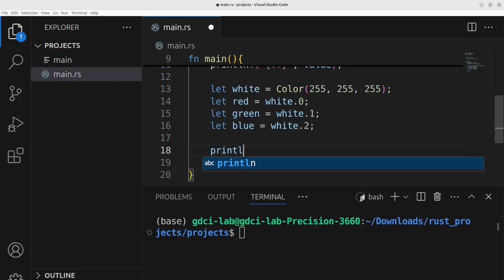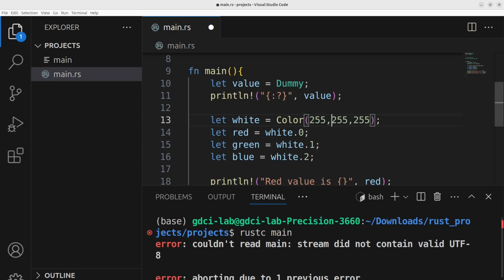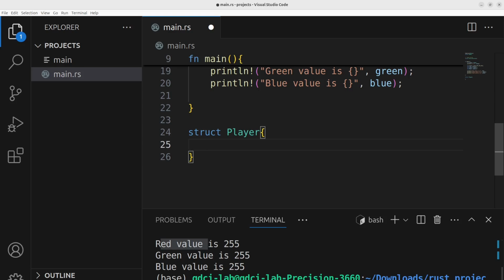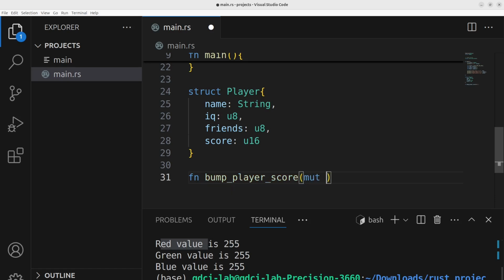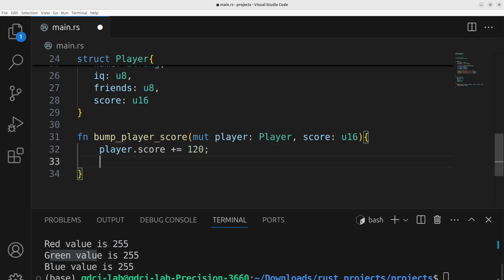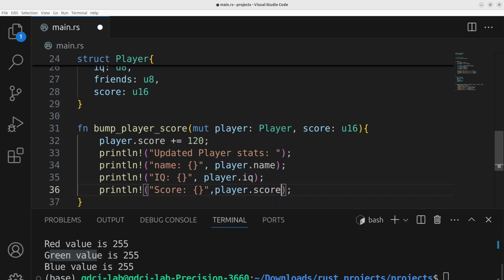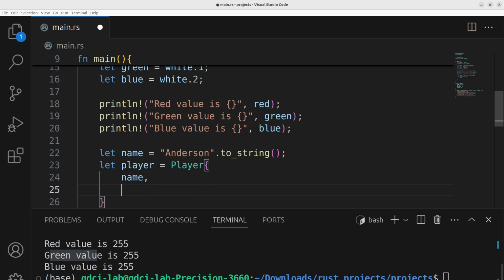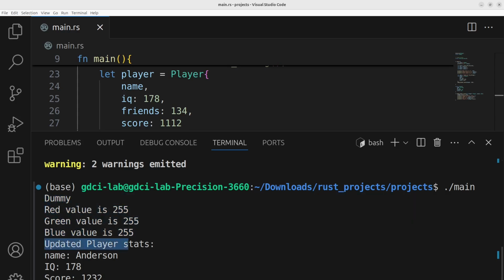Rust User Defined Data Types (Structs) Part 2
We delve into the common structs that resemble C++'s structs.